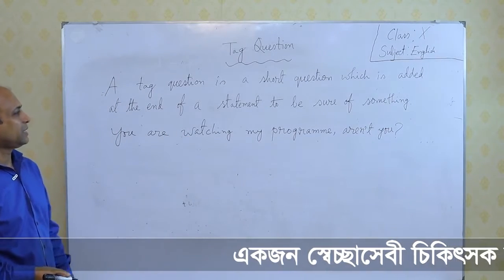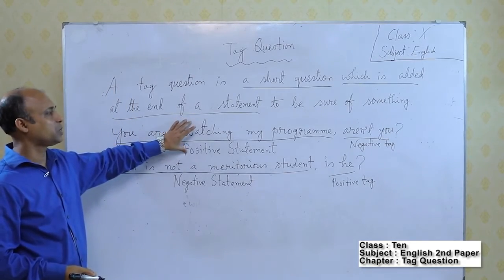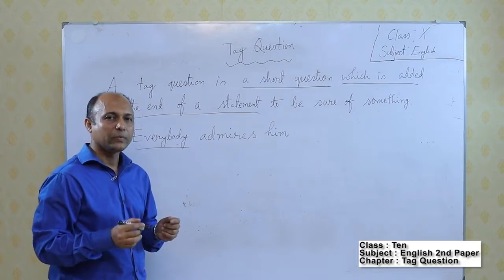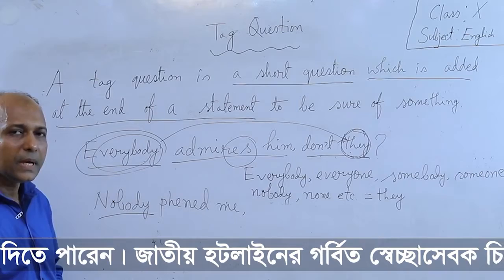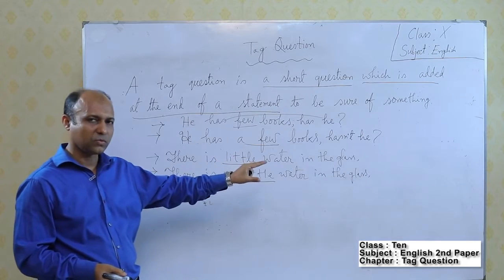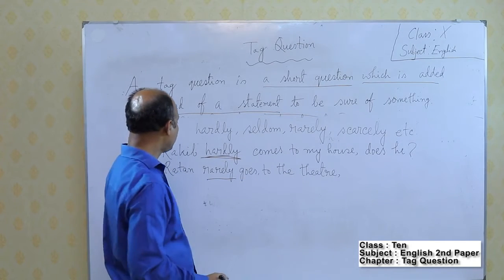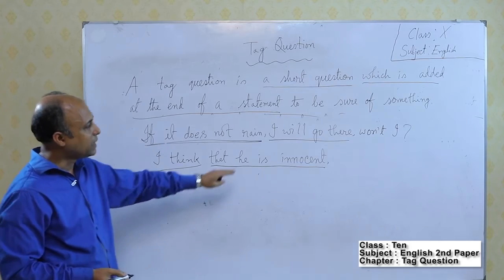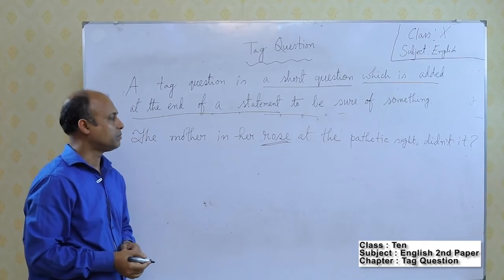Tag Question ।। English Grammar ।। Class 10 ।। আমার ঘরে আমার স্কুল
আসসালামুয়ালাইকুম,
সুপ্রিয় সংসদ টেলিভিশন দর্শক শ্রোতা, আন্তরিক প্রীতি ও শুভেচ্ছা জানিয়ে শুরু করলাম আমাদের সংসদ টেলিভিশন এর সকল অধিবেশন ইউটিউব এর মধ্যে।
এখানে ষষ্ঠ শ্রেণি থেকে দশম শ্রেণি পর্যন্ত শিক্ষার ব্যবস্থা নেওয়া হয়েছে।
আপনারা যারা ছেলেমেয়েদের প্রাইভেট পড়াতে অক্ষম তাদের জন্য এই অনলাইন শিক্ষার ব্যবস্থা করা হয়েছে। বিশেষ করে করোনাভাইরাস এর জন্য উদ্যোগ গ্রহণ করা হয়েছে।
এই ভিডিওগুলো জনসাধারণের জন্য কোনো ব্যবসায়িক উদ্দেশ্যে নয়।